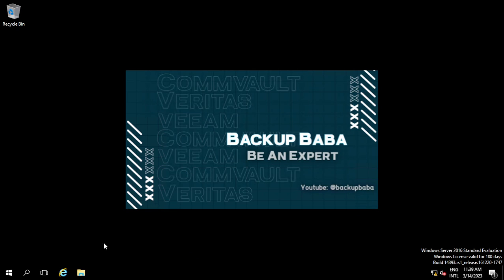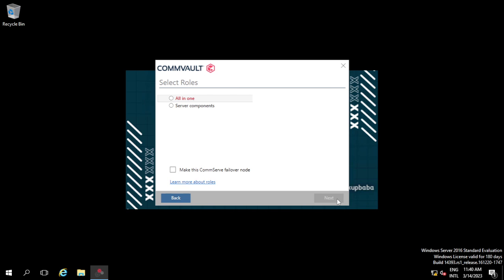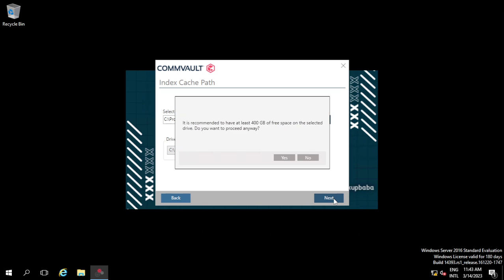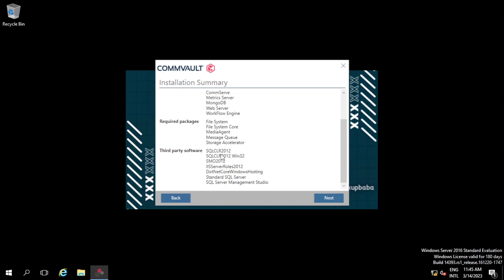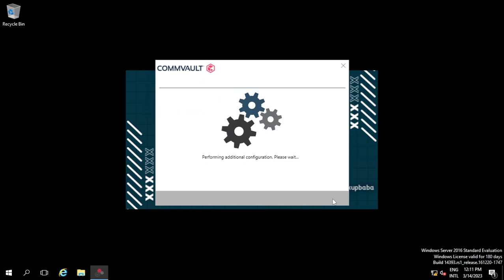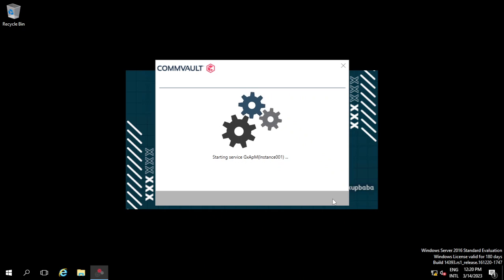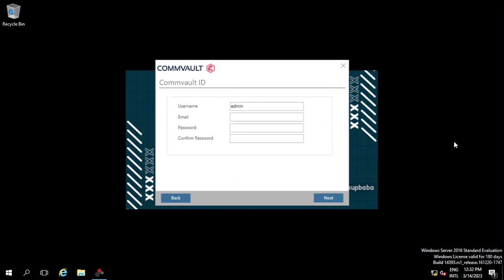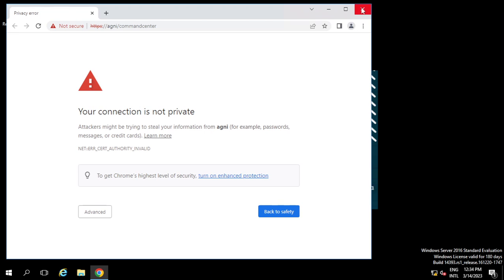Commserve Installation | Commvault | V11SP 2023 | Commvault installation step by step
In this Video, You will learn the Commserve Installation on the latest Service Pack SP30.